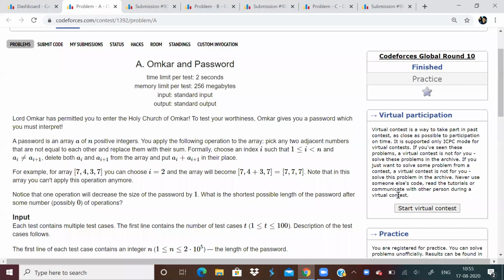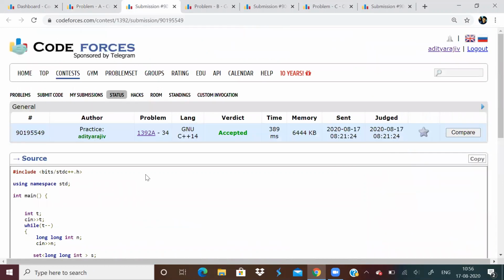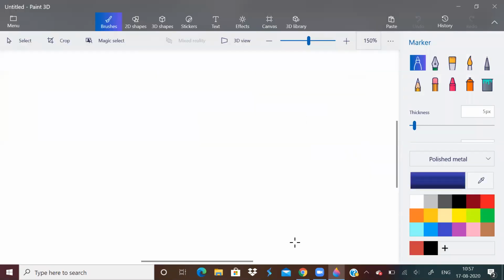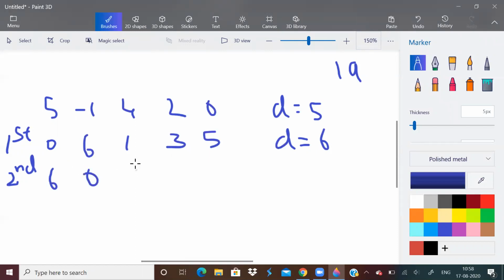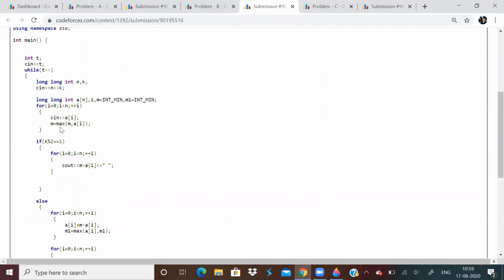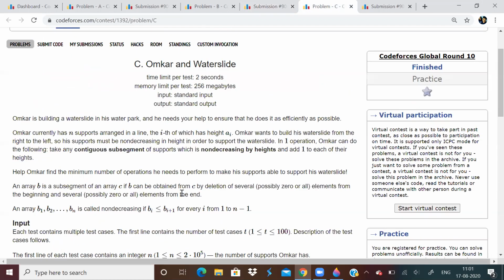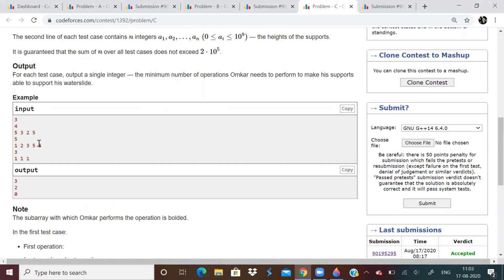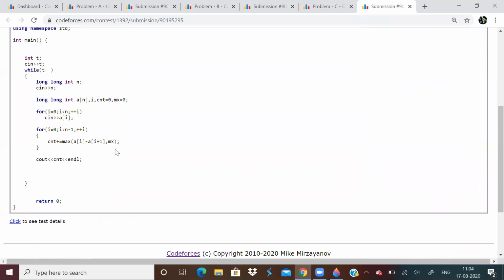CODEFORCES GLOBAL ROUND 10. 16-08-2020